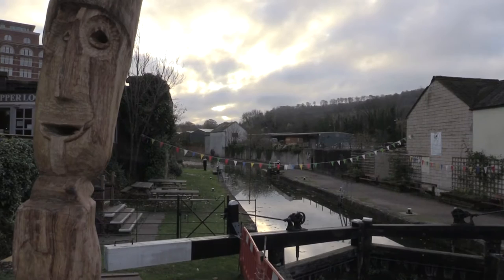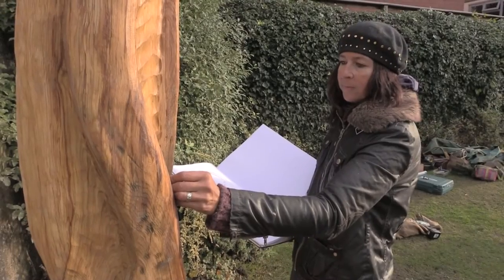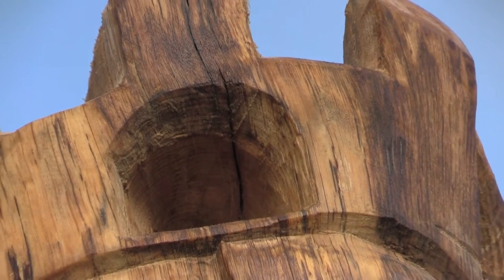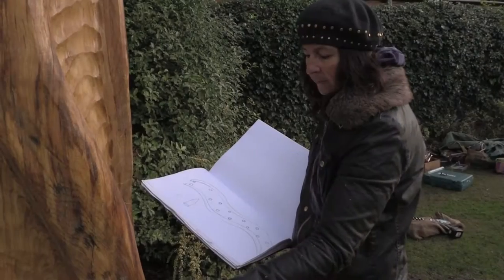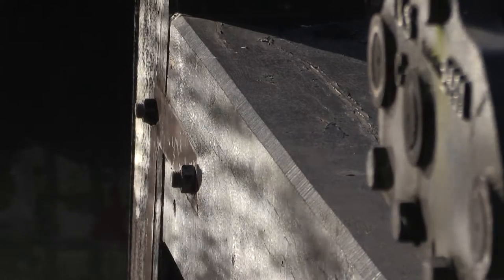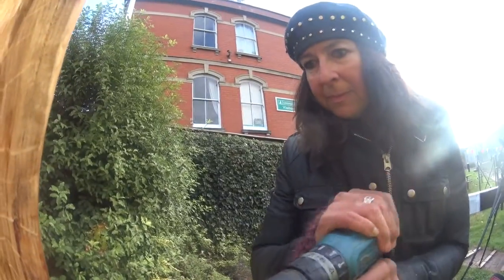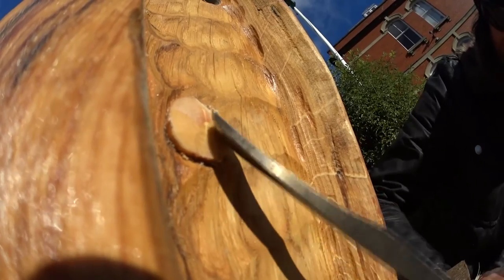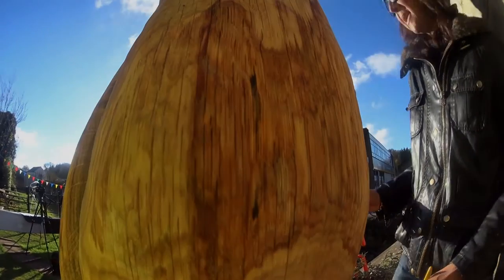COTSWOLD CANALS - Natasha Houseago - sculptor at Wallbridge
26th November 2016 Wallbridge, Thames & Severn Canal

Sculptor Natasha Houseago completes a unique sculpture in oak, and children and families are invited to place small items into the sculpture and to seal them in using oak dowels.
The 13 feet high timber, installed by volunteers, is set back from the lock side so as not to interfere with the safety of boat crews operating the lock.